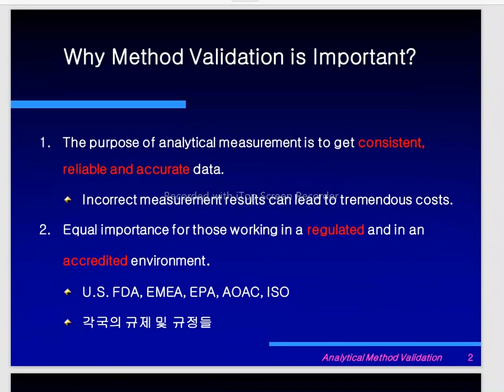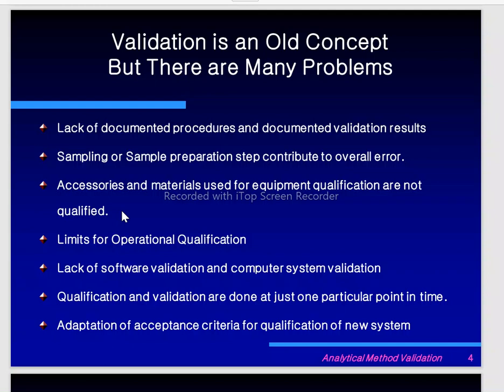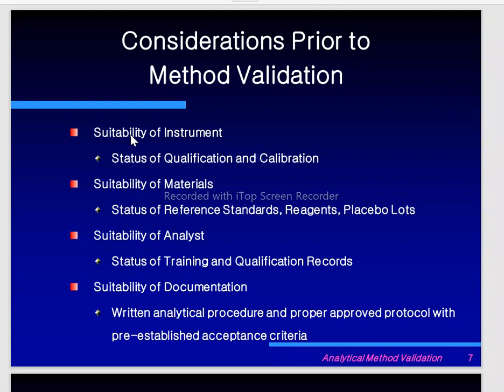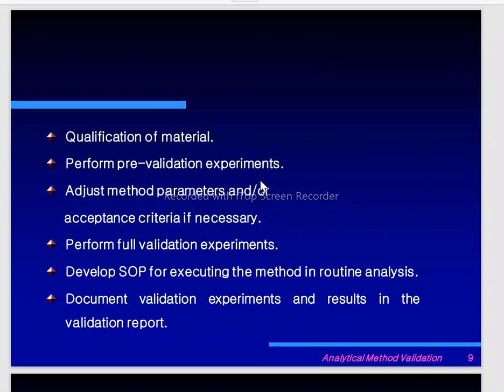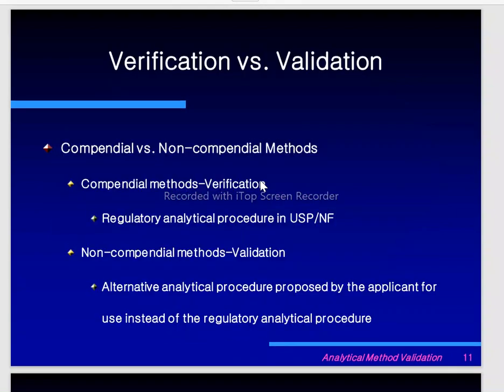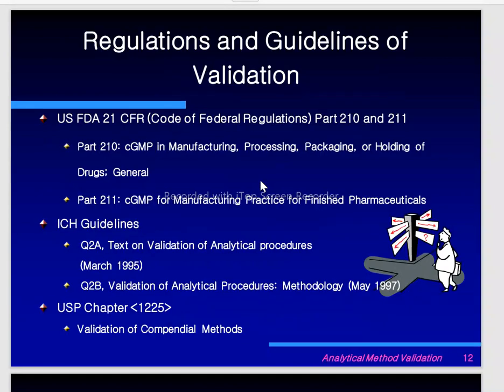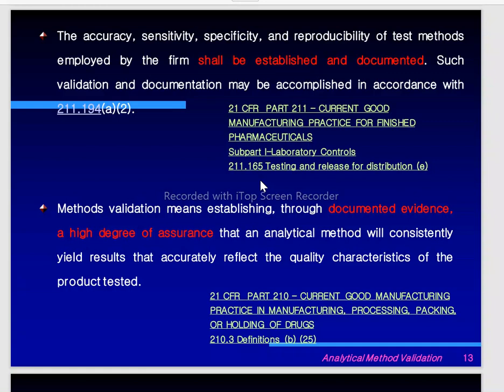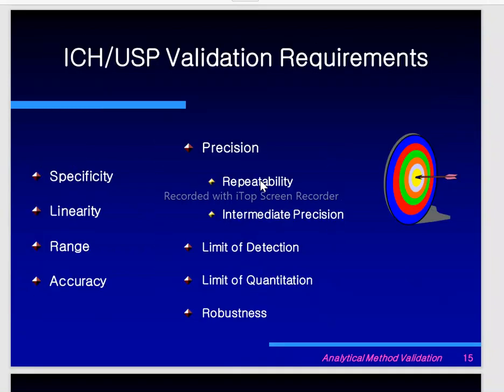Analytical method validation,Purpose Part-1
In this video you know what is the differences validation and verification, what is validation, whivhj guidelines support to validation.prior consideration taken before starting the validation.
parametrs required to validate the method